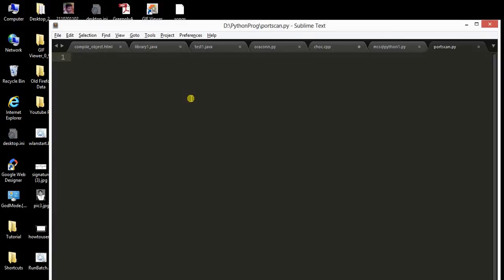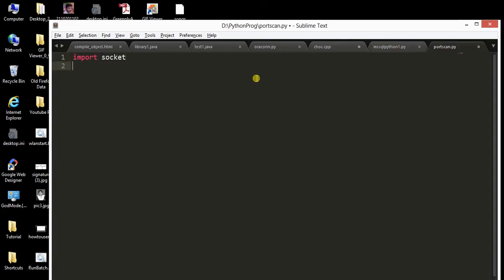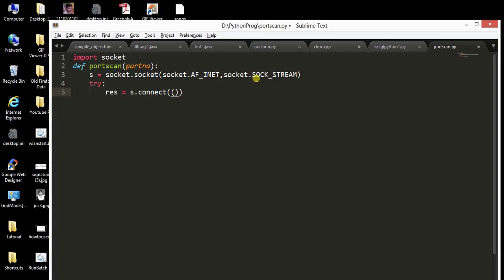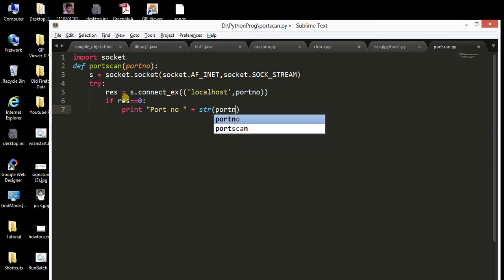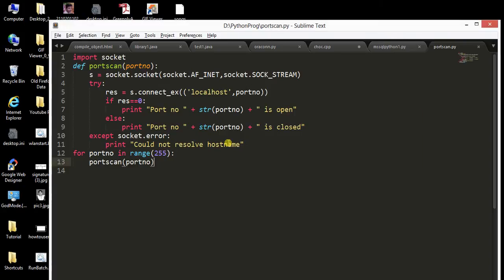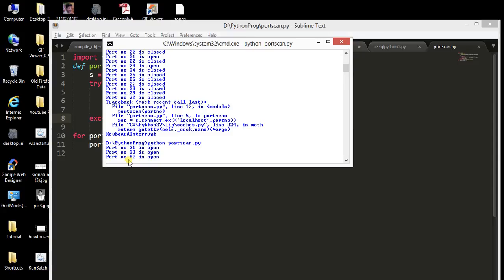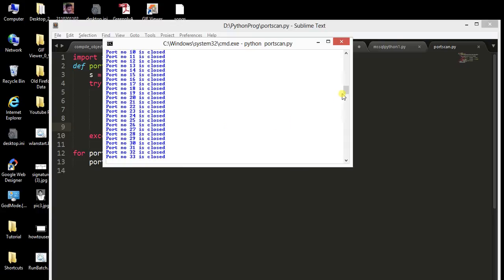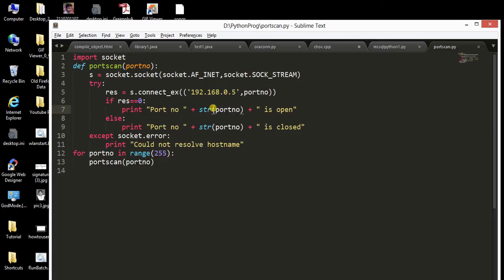Building Port Scan utility with Python.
Python is the best language to code with. It is flexible, very less amount of code to be written. This is a socket programming which takes a range of port no and scan for specific IP Address whether the port is open. Please do not use this program on external / public IP Address, it is a criminal offense. You cannot run port scan on ip address without authority or permission of the owner. This program used localhost or local machine ip as host address.